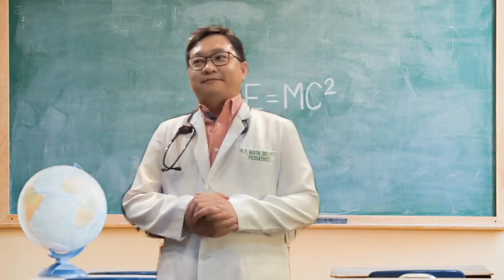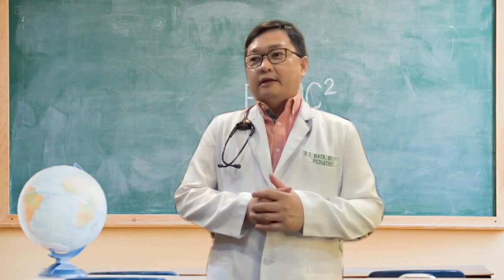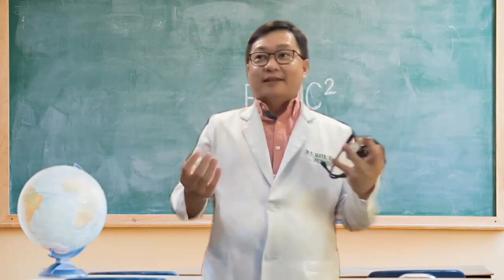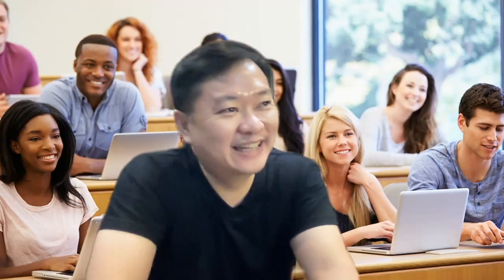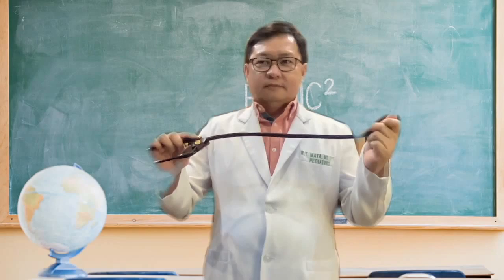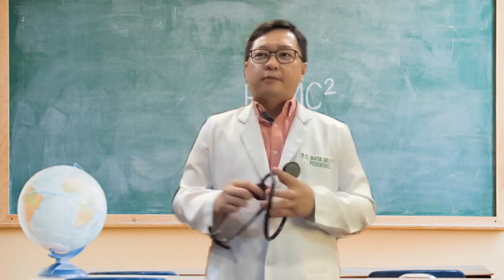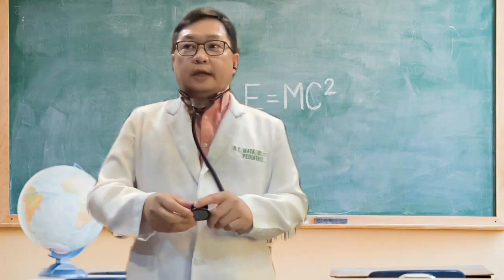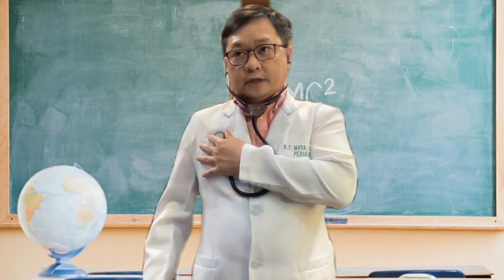First Day to Use the Stethoscope in Med School